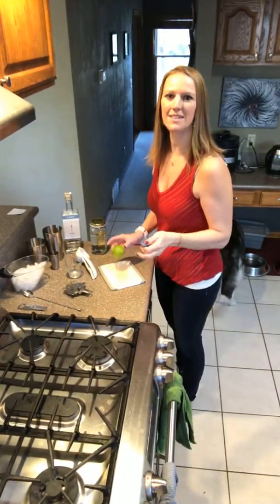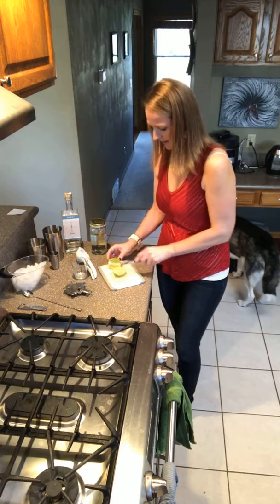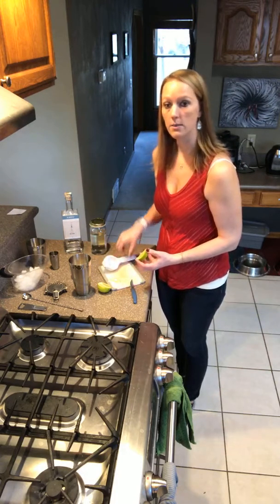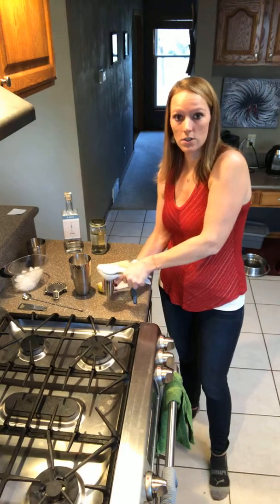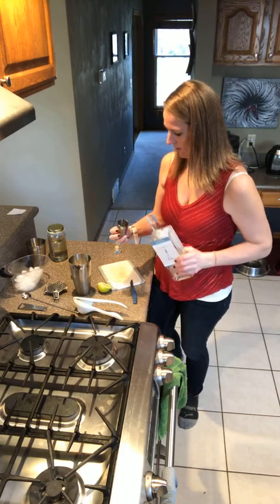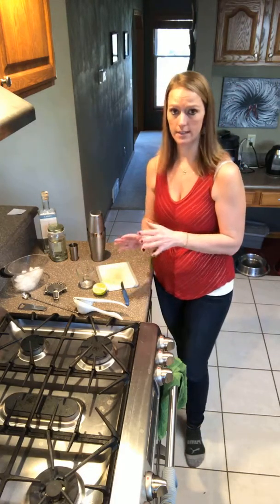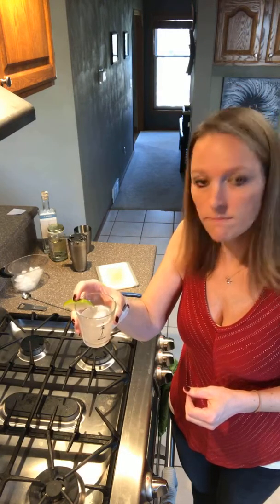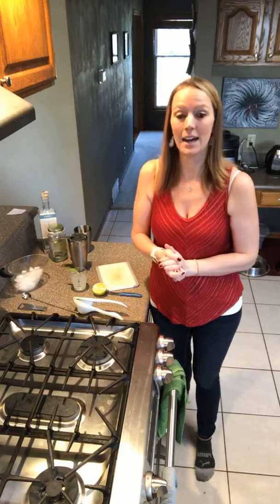Simply Fun Cocktails - Vodka Gimlet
Welcome to my weekly FB live series called Simply Fun Cocktails!

Join me every Thursday around the same time to check out a new cocktail recipe, just in time for the weekend!

Today I’m making A vodka gimlet!

Click “share” so your friends can see it, too!